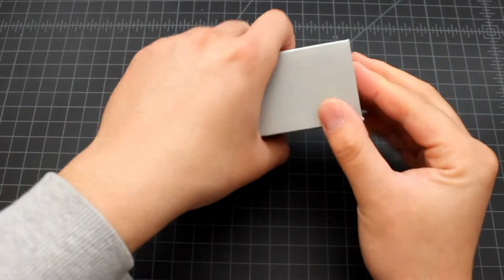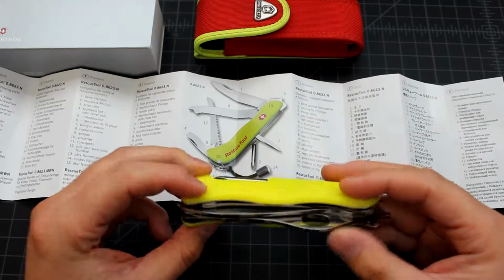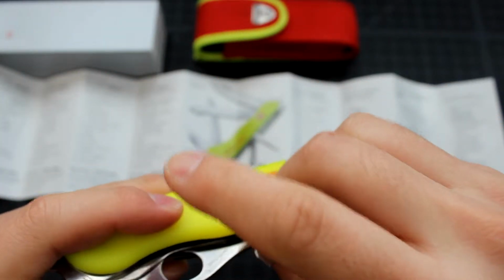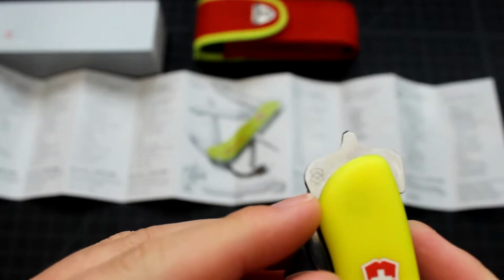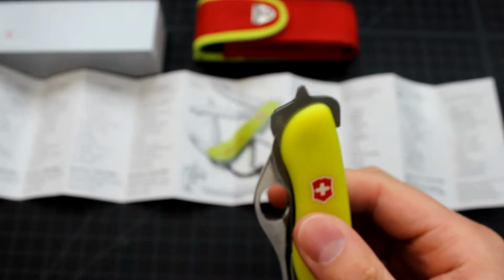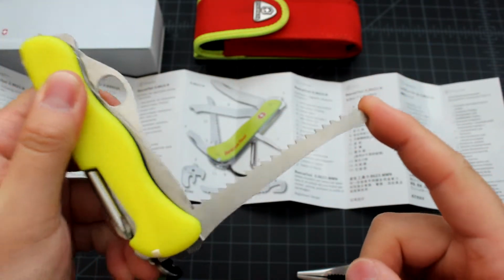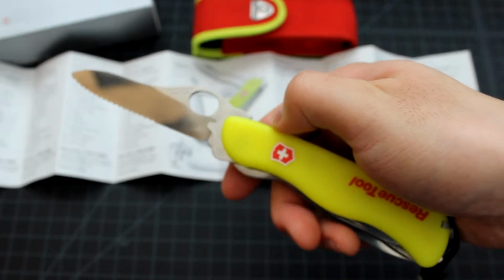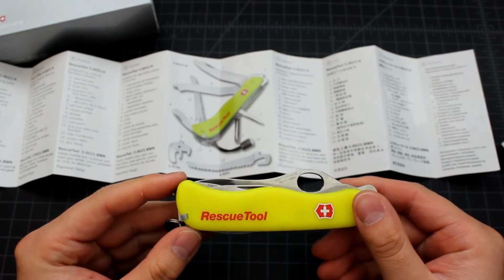Swiss Army Rescue Tool (Emergency Auto Tool)